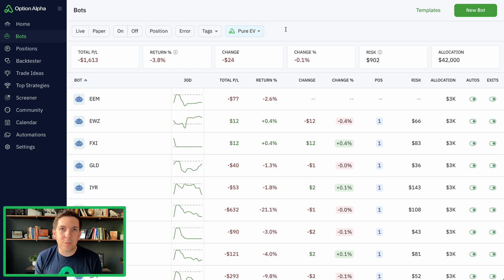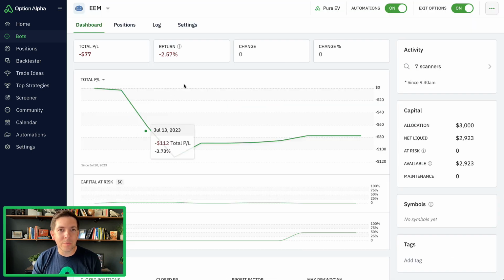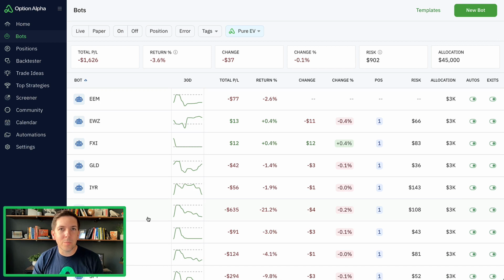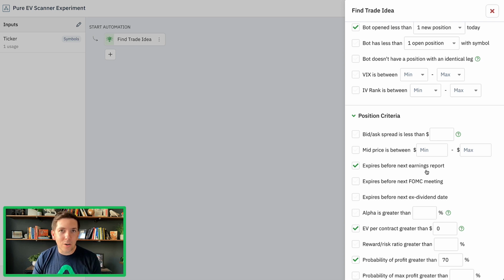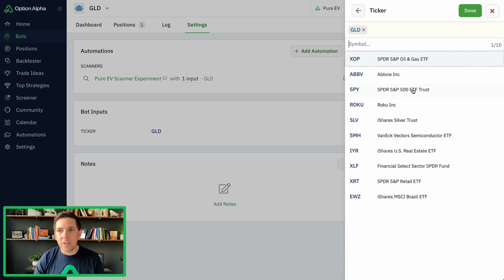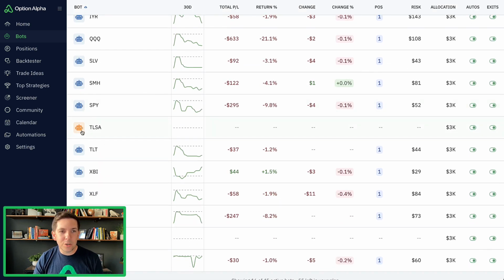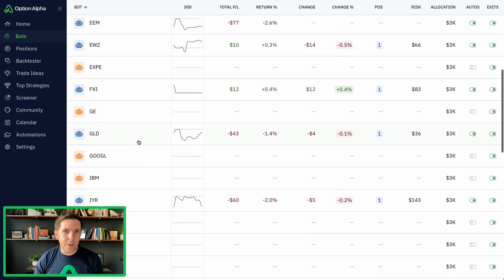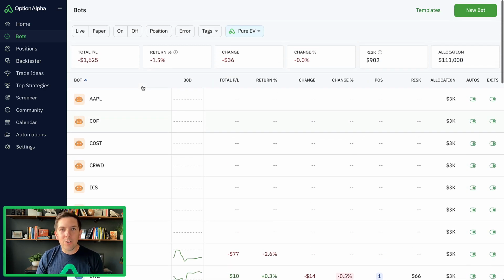Automated Options Trading #3: Cloning bots to test popular stock symbols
- Today, I focused on expanding the bots I'm using for my 'Pure EV' testing portfolio to include more stock symbols than just ETFs. So, I'll show you how I cloned and replicated these bots quickly and how I swapped out the symbol each is using for the main ticker input. The goal is to get more data to see if using stocks is better/worse than ETFs (or does it even matter). Next time, we'll review the performance after some more trades are closed.